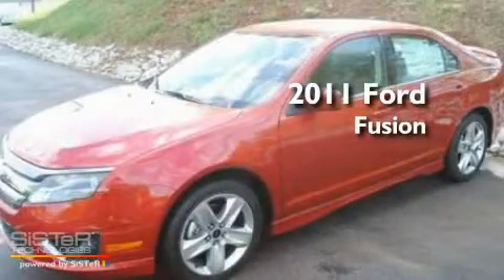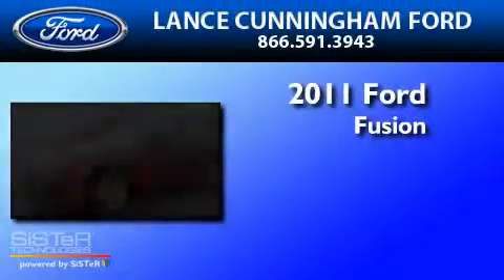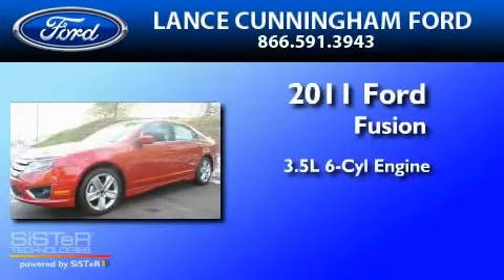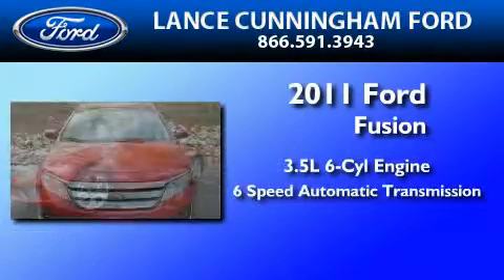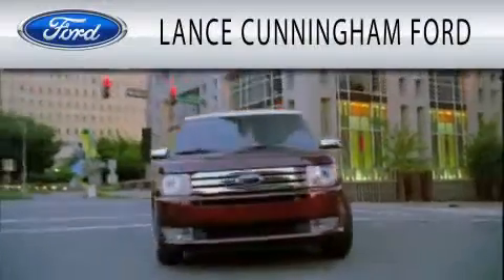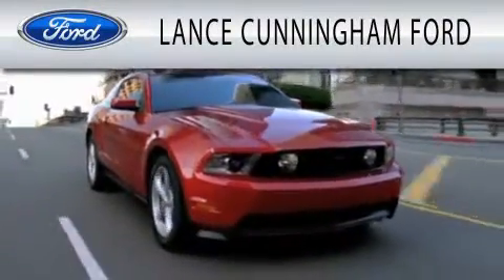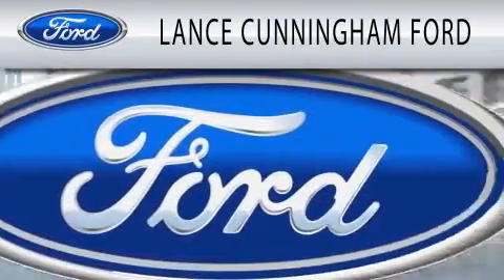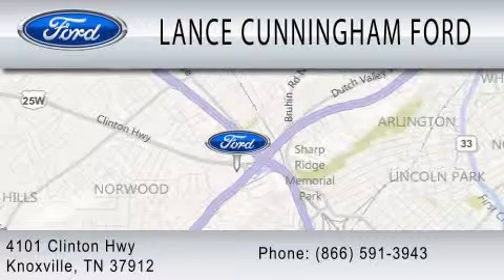2011 FORD FUSION TN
Year : 2011
 Make : FORD
 Model : FUSION
 Engine : 3.5L V6
 Trans . : AUTO 6SPD
 Exterior : RED CANDY TINTED CLEARCOAT METALLIC
 Miles : 21

 Stock : 11681